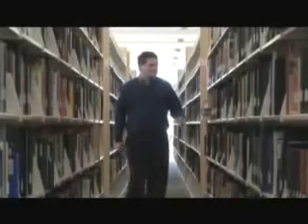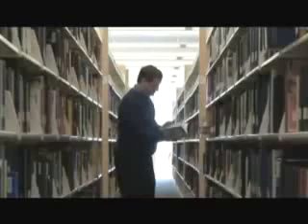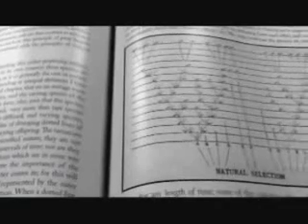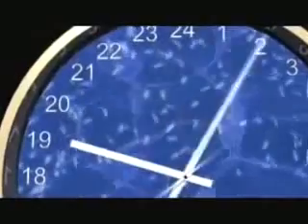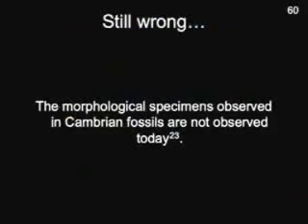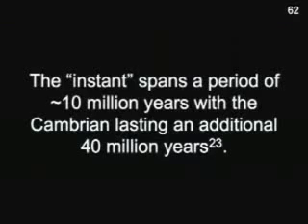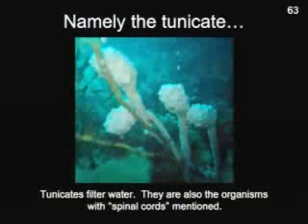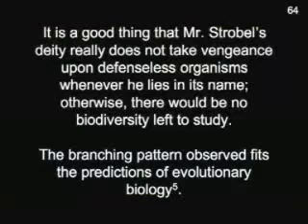A critical analyses of Lee Strobel's A Case for a Creator 3/11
ExtantDodo analyses Lee Strobel's A Case for a Creator.